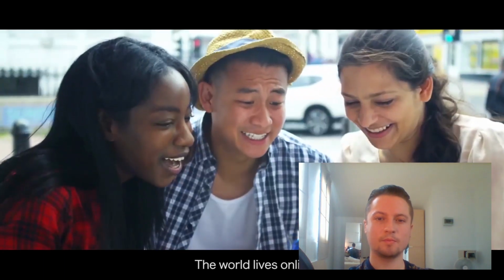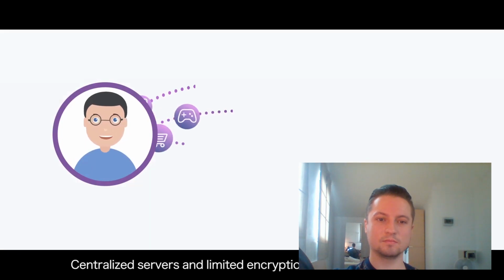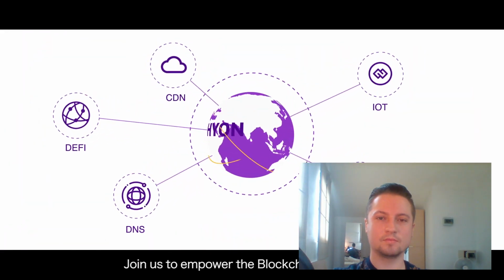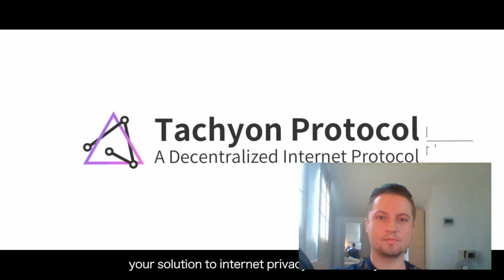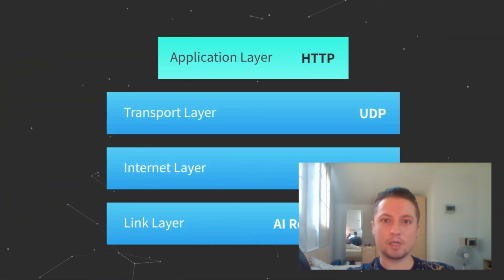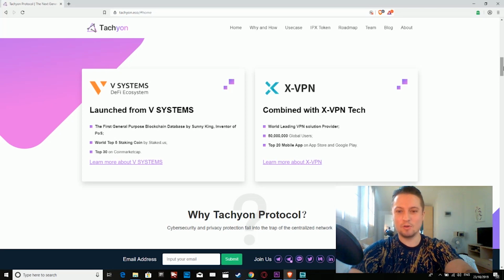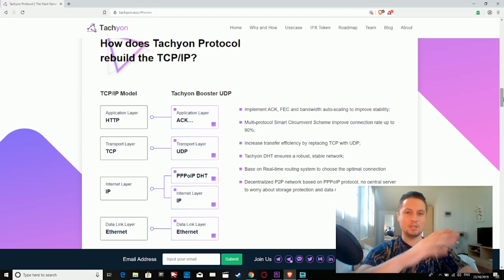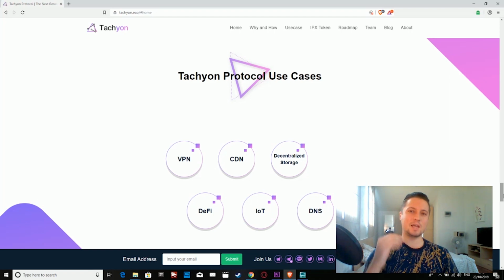Tachyon Protocol - more secure than VPN and a new era of internet security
You can join the their airdo now which is worth over $6200 VSYS coin!!!

Crypto Beast